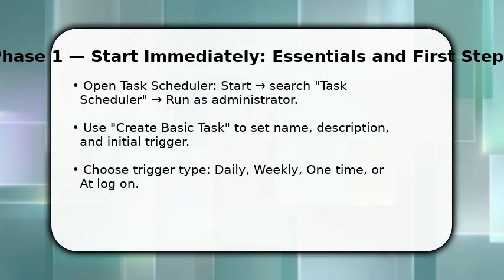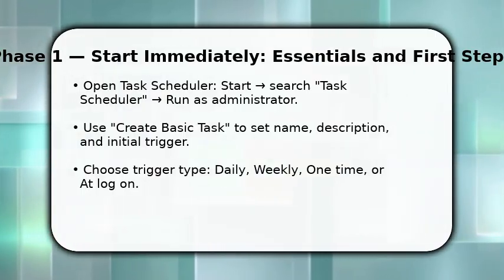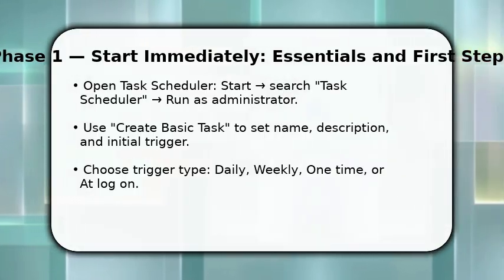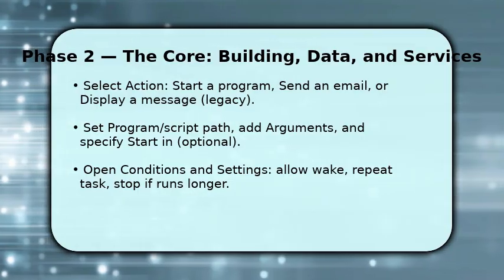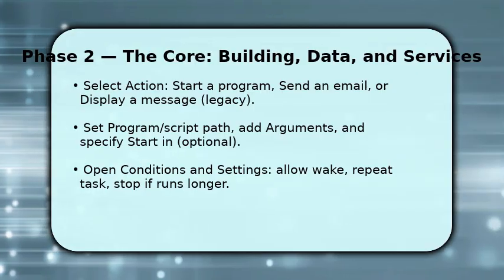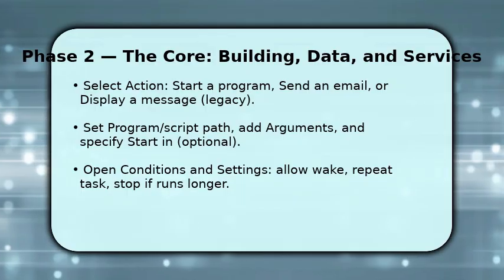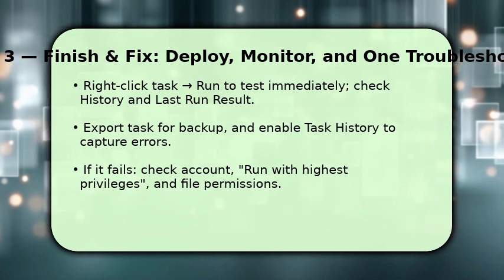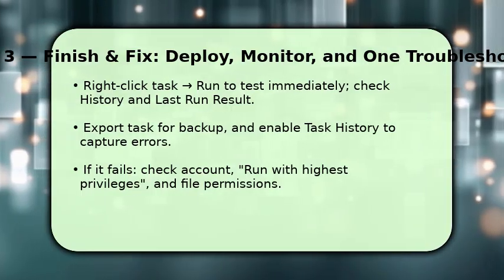How to Use Task Scheduler Windows 11 (updated)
How to Use Task Scheduler Windows 11 (updated) | 🔒 Surfshark VPN Deal — Stay private and secure. $1.99/mo + 3 Months Free ▸

Discover the essential guide on using Task Scheduler in Windows 11, featuring step-bythy instructions for creating tasks and automating workflow. Perfect for both beginners and seasoned users looking to streamline their daily routines.

Task Scheduler, Windows 11, create task, automate work, user guide, productivity tips, task management